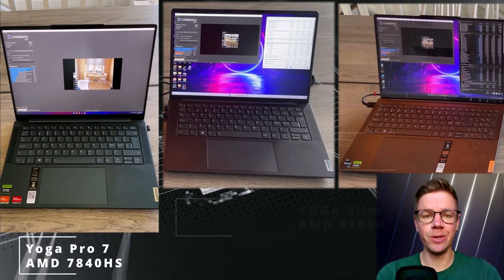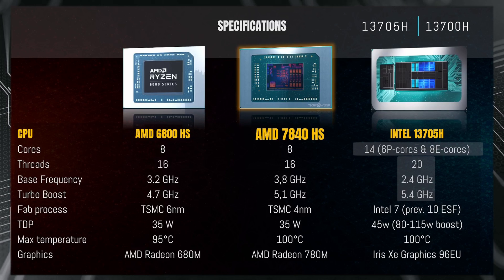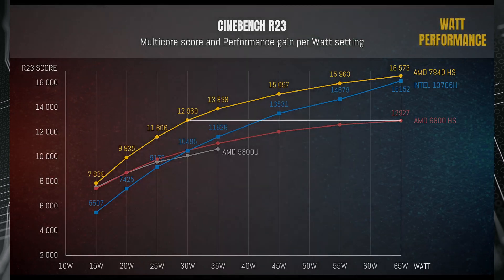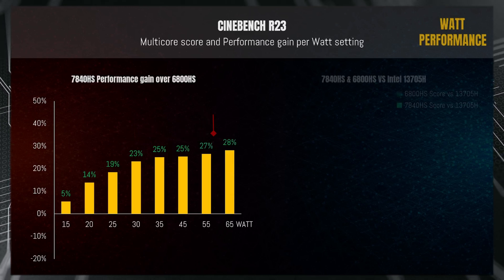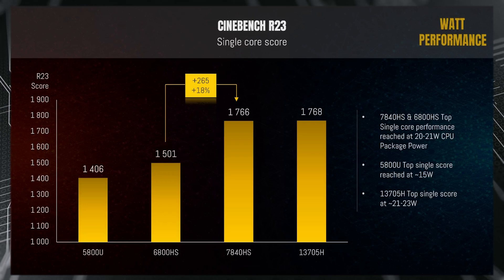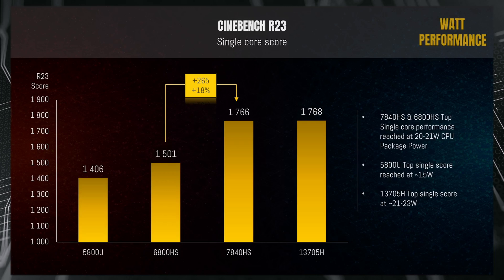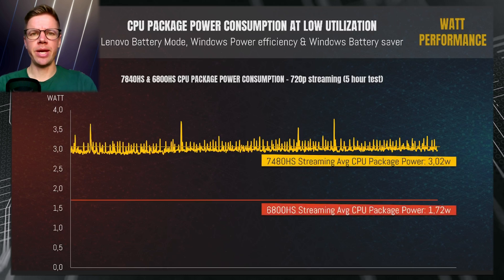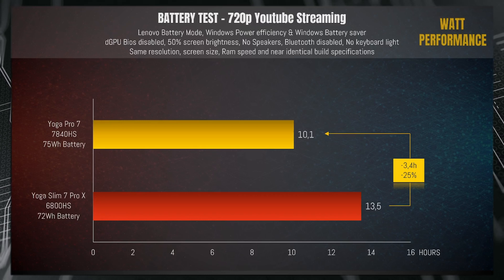Finally! AMD 7840HS Review - Faster & more efficient vs Intel & 6800HS! But what about battery life?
We perform detailed test in terms of Cinebench performance at different CPU Power levels for the AMD 7840HS, AMD 6800HS and the Intel 13705H to compare the performance at power levels between 15-65W to decide which processor offers the best scores and efficiency

We also look at idle/near-idle Power consumption to see how battery life has developmed compared to last generation.

Timestamps:
0:00 Introduction
0:35 CPU specifications
2:39 Cinebench R23 scores per Power setting
5:04 7840HS lead over 6800HS & Intel 13705 at each power level
6:31 Cinebench single core performance
7:23 Finding the 7840HS Power sweet-spot
8:58 PCMARK10 Test and comparison
10:21 Idle/Near-idle CPU Package Power Consumption
11:13 Battery life
12:19 Summary & Conclusions